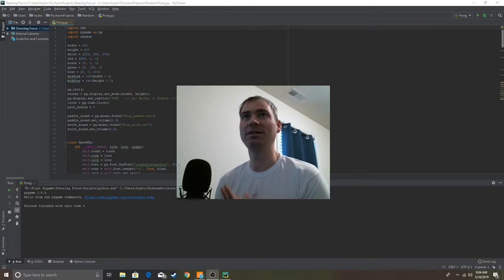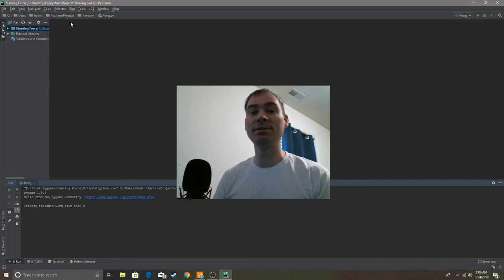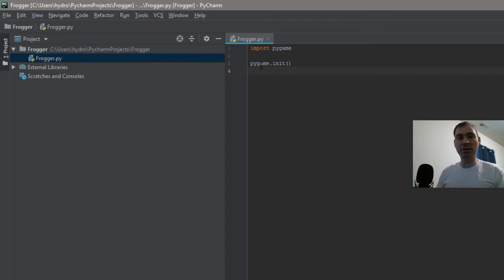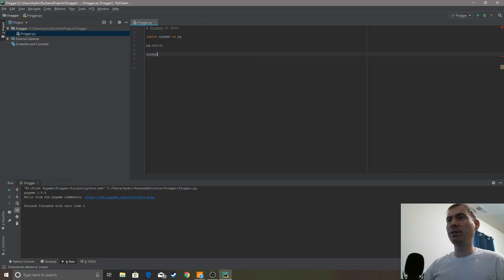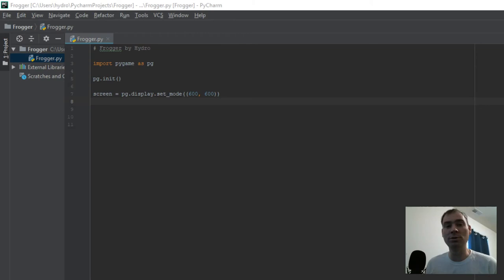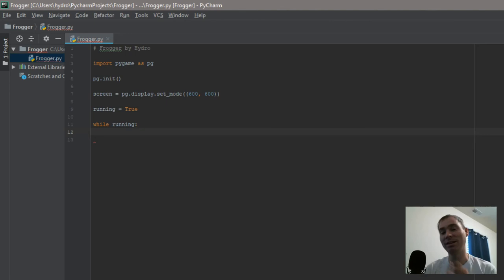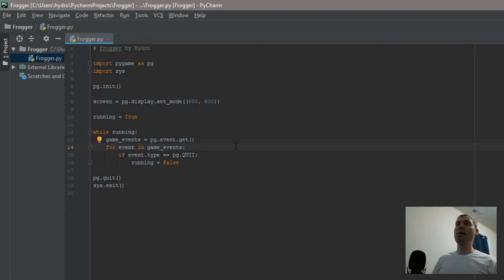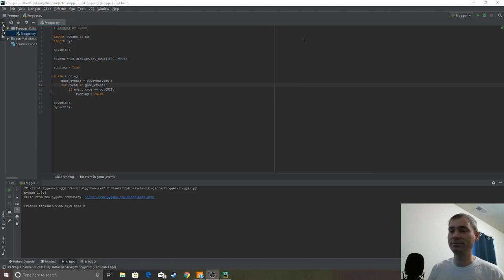Coding With Hydro: 1.0 Lets Begin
I'm excited to start this series about coding. I have always wanted to learn to code. These episodes will contain my journey from knowing very little to hopefully a lot more. I decided my first project will be to recreate a classic game called Frogger.